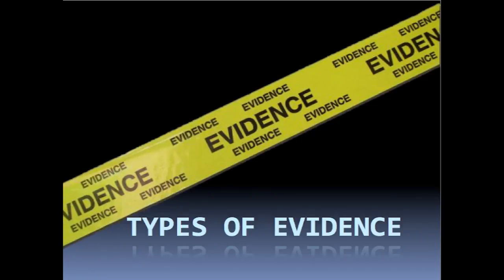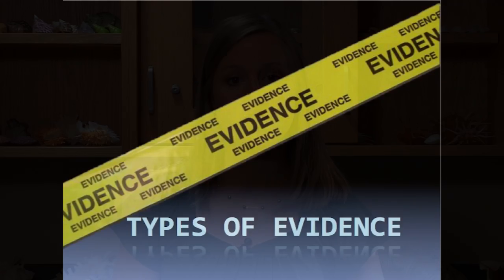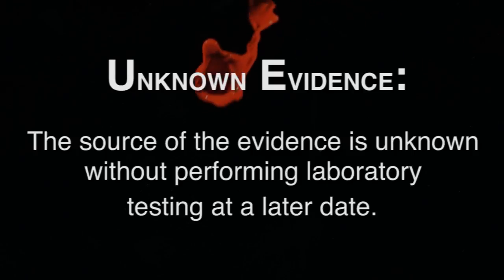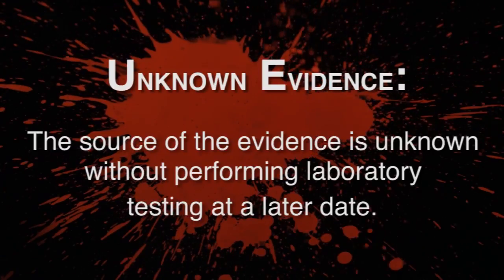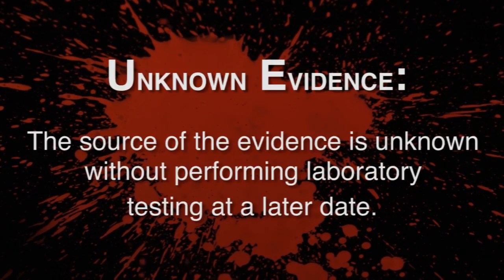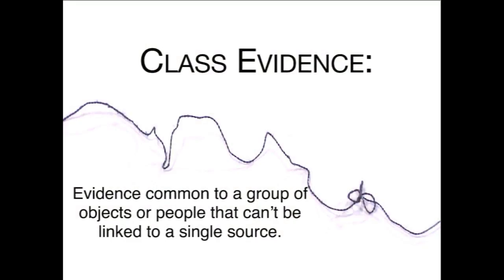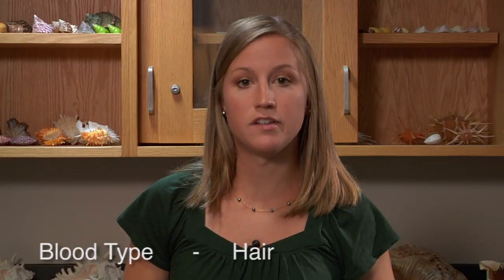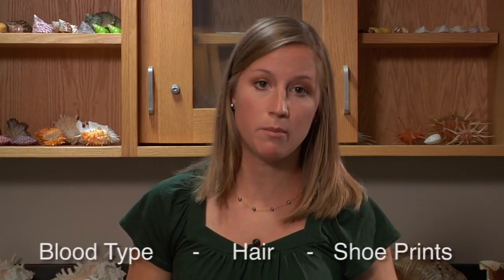Types of Evidence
NCSSM Forensics Instructor Amy Garrett talks about the major categories of forensic evidence and the types of evidence fall into these categories.